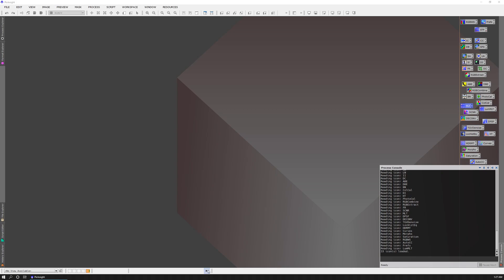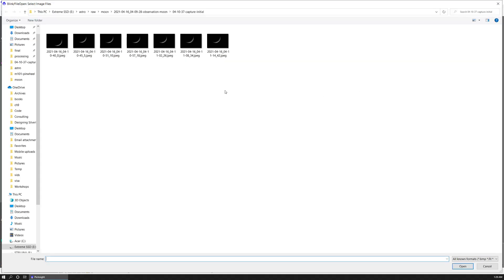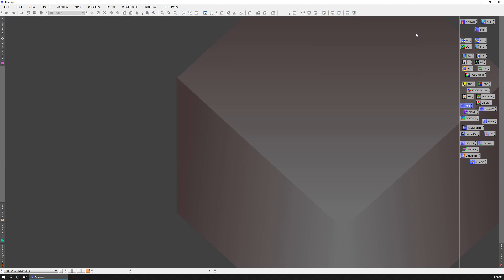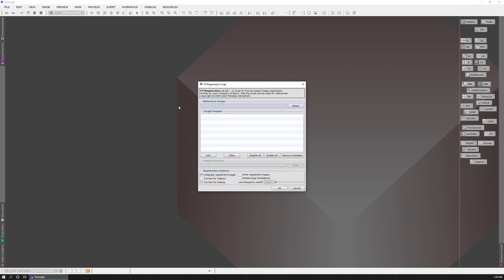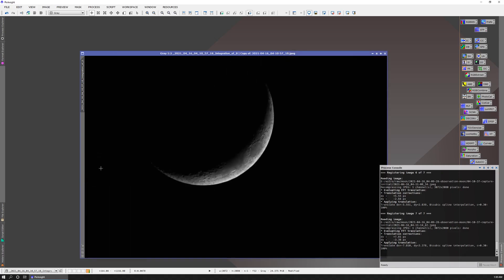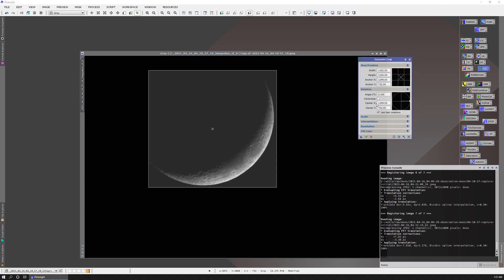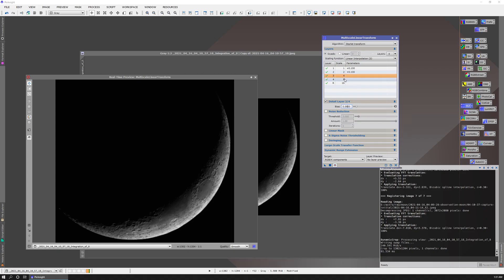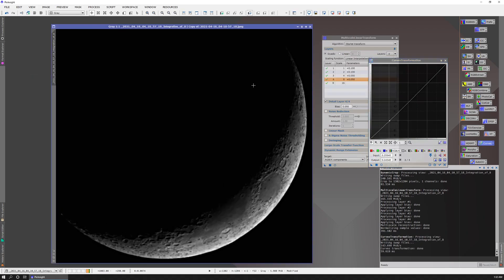Stacking Nonlinear Images (the Moon) with PixInsight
Simple tutorial showing how to take nonlinear images and register/stack them to improve the detail. Workflow uses the moon captured by my Stellina with seven shots. Blink, FFTRegistration script, dynamic crop, multiscale linear transform and curves transformation.